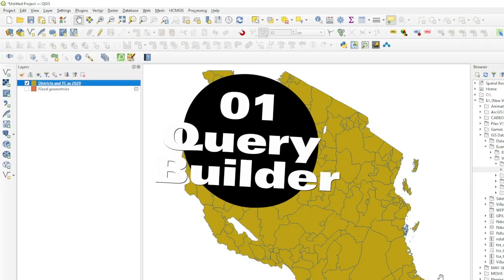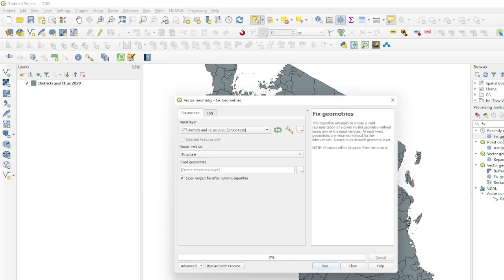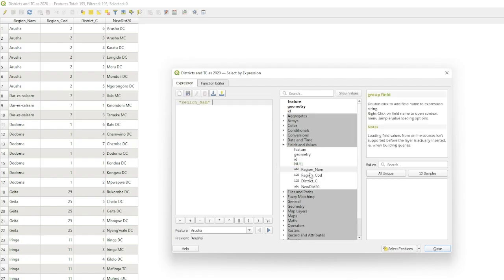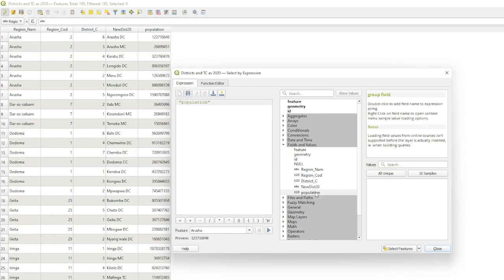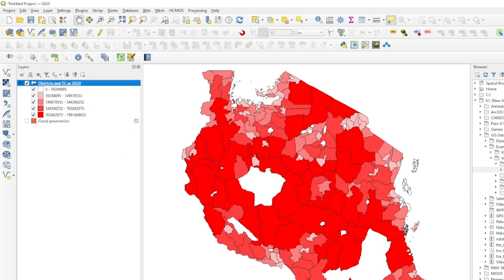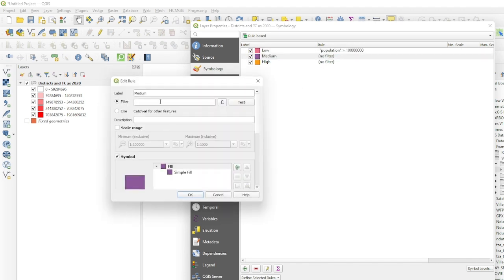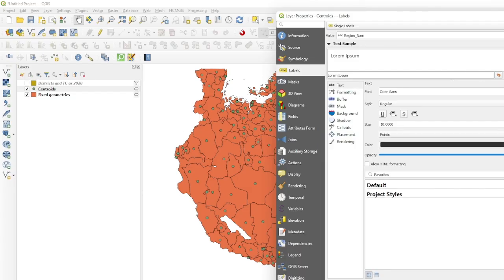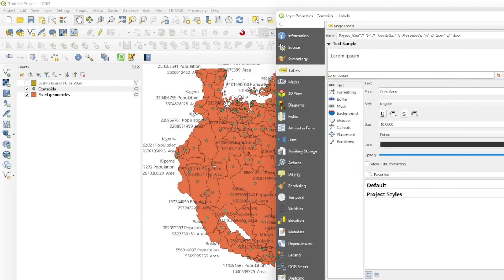Genius QGIS Tips You Wish You Knew Sooner [2026!]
Unlock the power of QGIS with this hands-on tutorial covering 7 essential tricks every GIS beginner and professional should know! Whether you're mapping for work, school, or fun, these skills will save you time and instantly level-up your mapping workflow.

✅ What you’ll learn in this tutorial:

Select by Expression – Smart filtering in seconds

Field Calculator Magic – Create dummy data & new attributes

Fix Geometries – Solve broken shapefiles instantly

Copy & Paste Styles – Fast map styling

Rule-Based Styling – Beautiful thematic maps

Layer Filtering – Show only what you need

Multi-Edit Mode – Update many records at once

These are the tricks GIS trainers use to work faster, cleaner, and more professionally.

🎯 Perfect for:
– Students
– GIS beginners
– Researchers
– Planners
– Anyone looking to upskill in geospatial tools